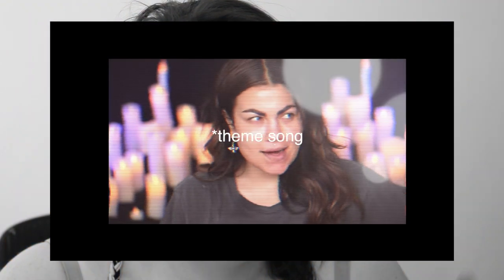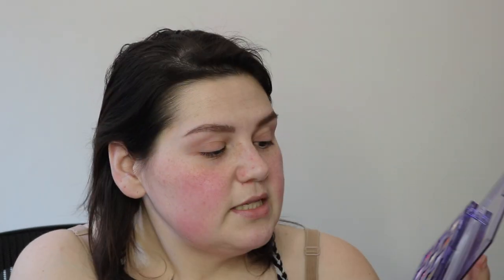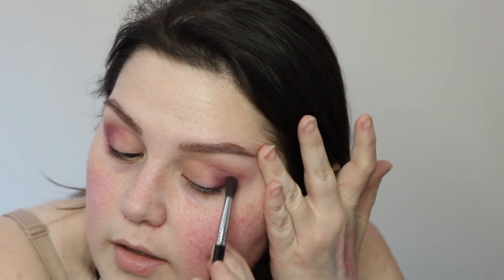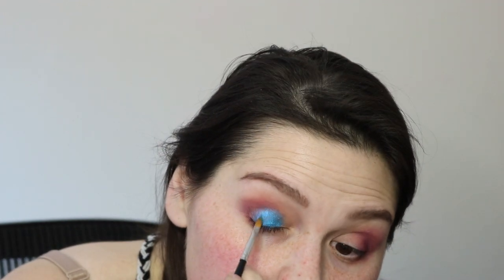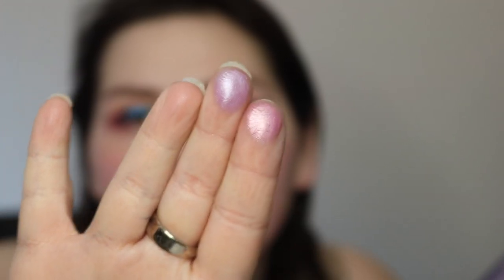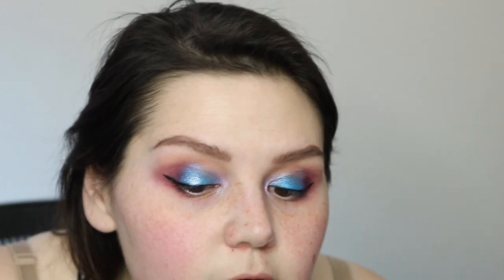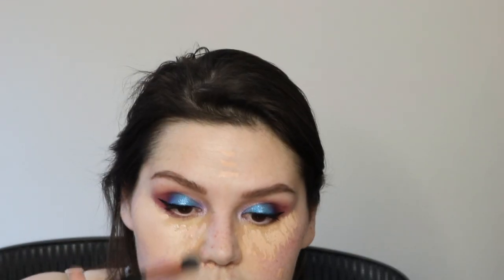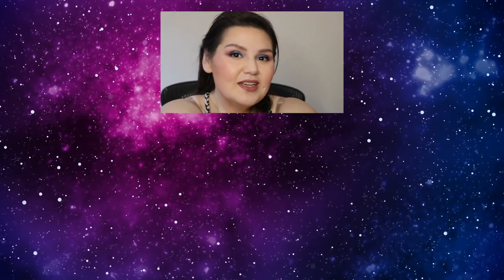Trying New Makeup & Chatting About My Favorite TV Shows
I recently purchased a few items from Ulta and also dug deep into my makeup stash to see what items I haven't used yet... and thought, hey, this would make a fun video! So here we are - I get ready and chat about my current favorite tv shows - like Law & Order SVU - oh do I have thoughts, along with Grey's Anatomy and This Is Us. Do you watch any of these tv shows? I definitely have some thoughts about them. I also have some pro makeup artist tips that help fix some makeup booboos!

My other channels:
Weiss' Pieces - where I post recipes, crafts, artwork, home decor and lifestyle content

Emalyce Weiss - vlogs, travel, Booktube, reviews, humor/satire, etc.

**ABOUT ME ***
I created Emalyce Media Group, LLC which houses The Makeupry Experience, Emalyce Photography, and Weiss' Pieces - all brands that focus on the art of creativity and storytelling through makeup, photography, and art.

I have been a professional makeup artist and content/marketing consultant for over 15 years and am excited to share my passion with you!

Are you in the Seattle area and looking for a photographer? I'm your girl!

***RANDOM FUN***
I talked a lot about my favorite tv shows ... do you have any recommendations? What are your favorite shows?